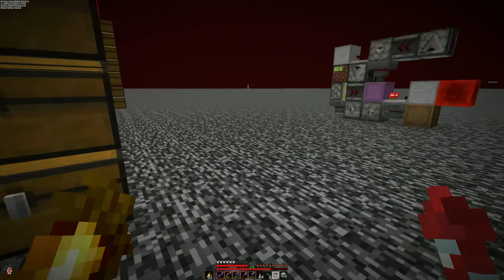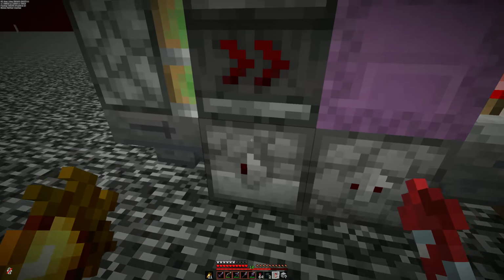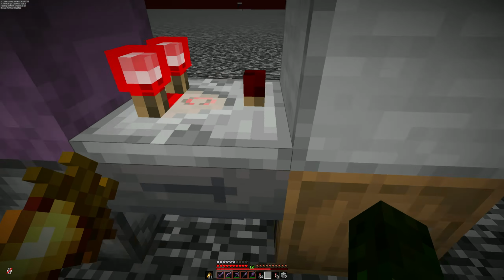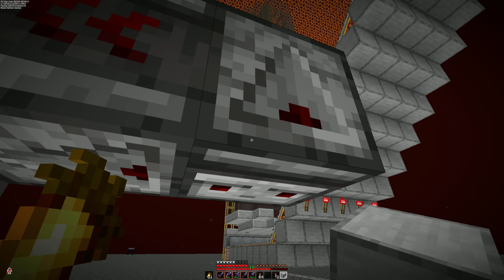Minecraft Marksman Fastest Run × AlphaCraft × Season 5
Many things to catch up on! The Hot Potato! Minecraft Marksman! The Bartering Farm!

00:00 Logo
00:11 Intro
01:11 Hot Potato Fix
03:46 Minecart Marksman Run
08:46 Responding to Jerrine
09:49 The Bartering Farm
13:15 Shulker Box Loader
16:35 Outro